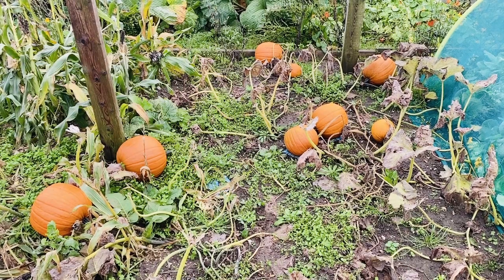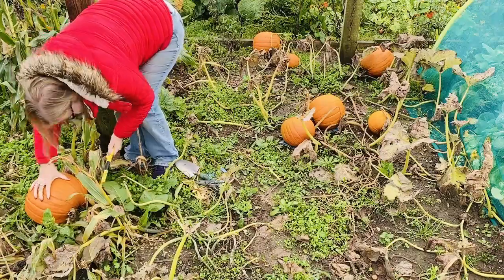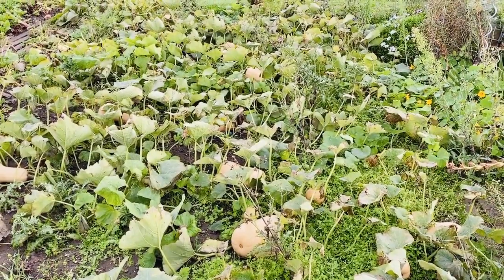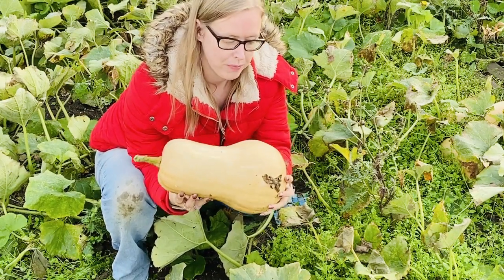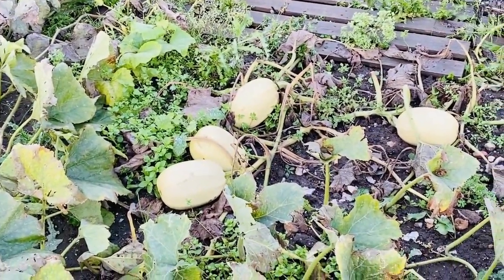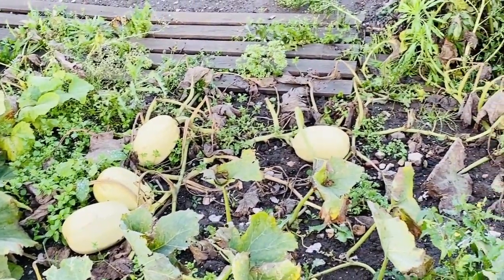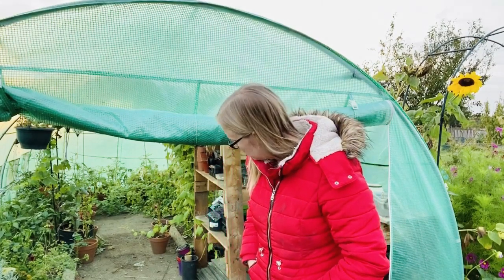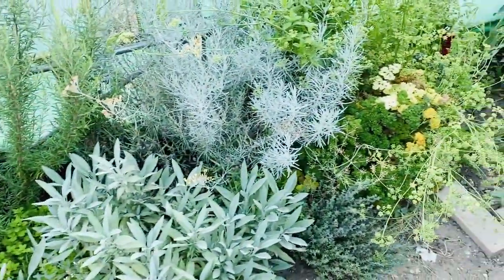Allotment Harvests - Pumpkins and Squashes - October 2020!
Welcome to my Allotment and my Allotment Kitchen!
This week’s episode is all about pumpkin and squash harvests! I’ll show you lots of different sections of the allotment – including my polytunnel, which unfortunately has not featured in many videos lately, as it had a rather large wasps’ nest in it!! I’ll also be doing my first October harvesting, which filled up my whole car!!

It is now October 2020 and we are well into the harvesting season in the UK, so every episode is filled with even more fruit, vegetables and herbs, all organically grown on my allotment in Norfolk, UK.

As always, Thank you for taking the time to watch my video, and if you enjoyed it, please give me a like, drop me a comment and subscribe if you want to see more!

I hope you enjoyed diving into the world of fruit, vegetables and herbs in this episode! If you love your allotment or garden - or baking - or both, then these videos should be right up your street!

Hayley. X